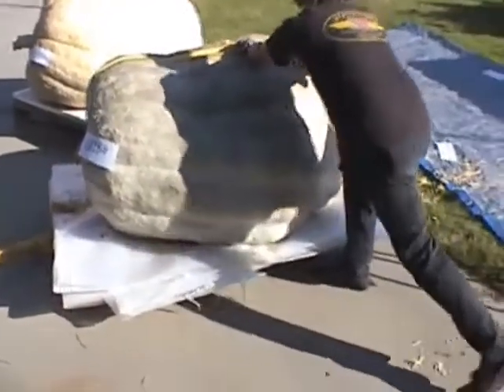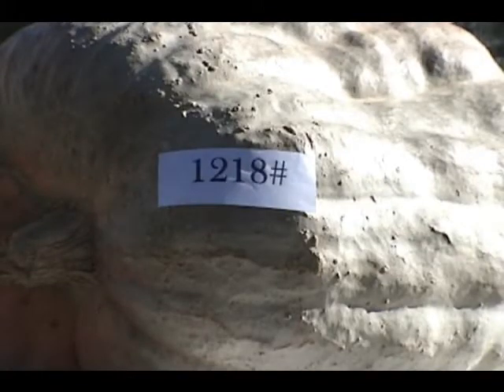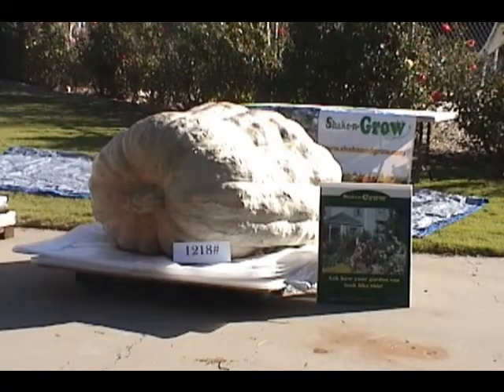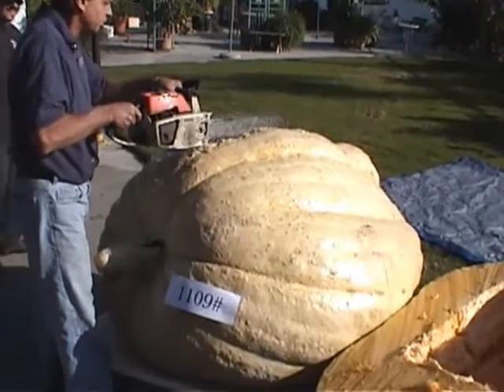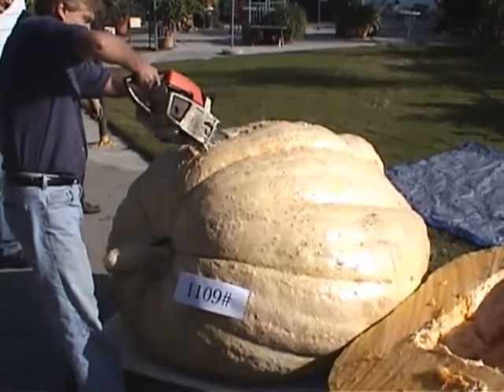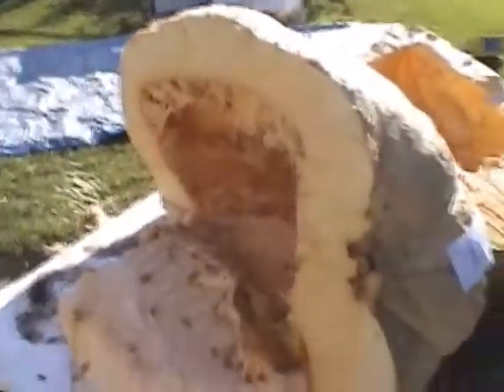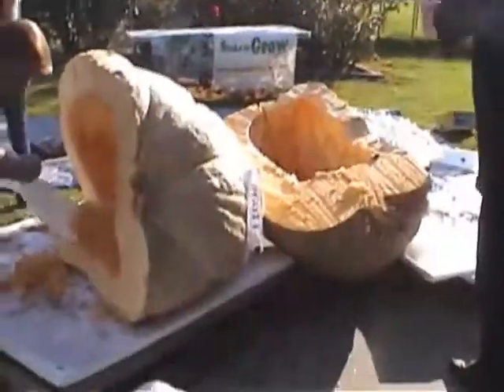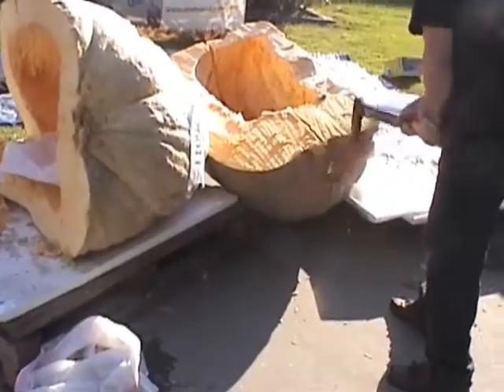Shake and Grow Atlantic Giant Pumpkin Winner 2009~Part 2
Part 2 Have you ever wanted to grow a giant pumpkin? Not just a big pumpkin but the biggest pumpkin in the world type Atlantic Giant Pumpkin. We have the secret to growing and bulking the Giant Pumpkin! The seed is from the Atlantic giant and one was treated with Shake and Grow and one was treated without Shake and Grow. This video will give the results of the two giant pumpkins. Based on taped weights the Shake and Grow pumpkin weighed in 19% over that weight at Halfmoon Bay CA. The untreated pumpkin in 6% less than its taped weight both pumpkins were cut in half with a chainsaw and measurements taken on wall thickness. The video shows how we did this and we will dissect both pumpkins and take measurements to compare wall thickness! shakeandgrow